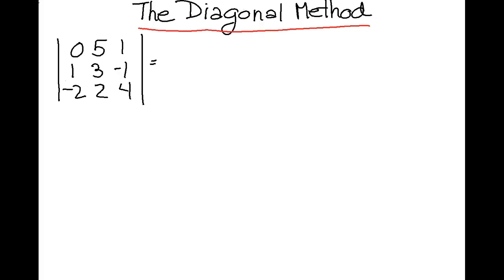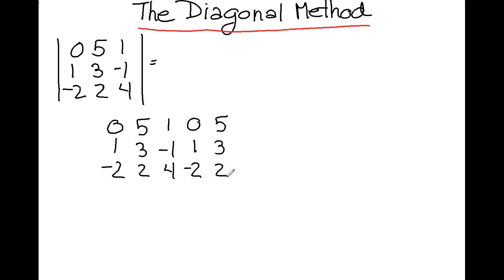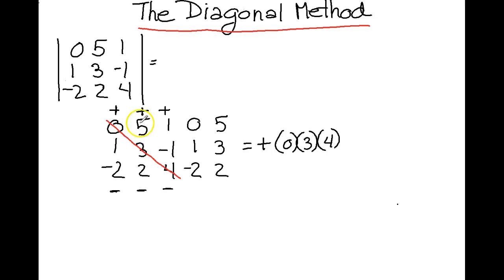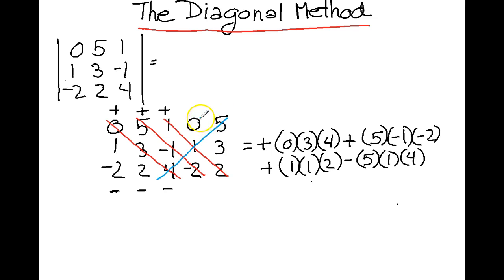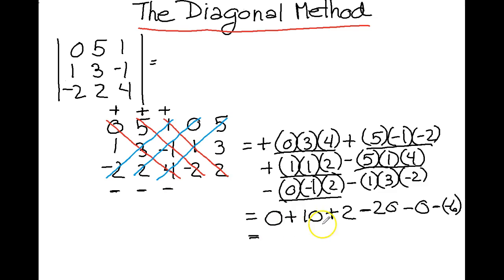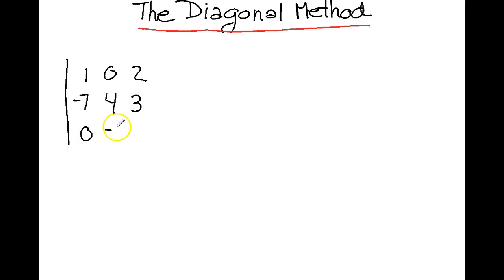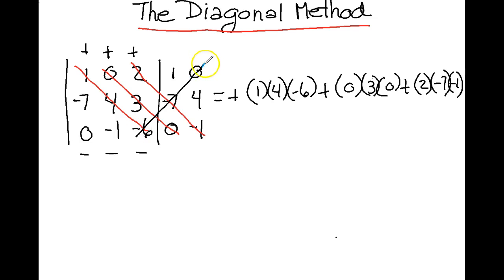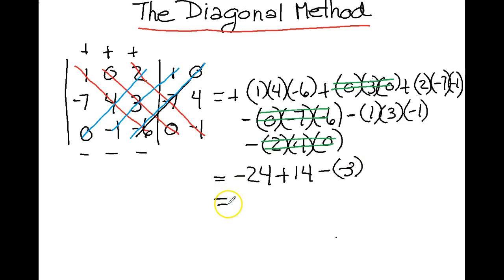Finding the Determinant of a 3x3 Matrix Using the Diagonal Method